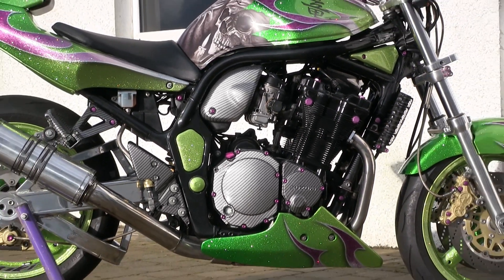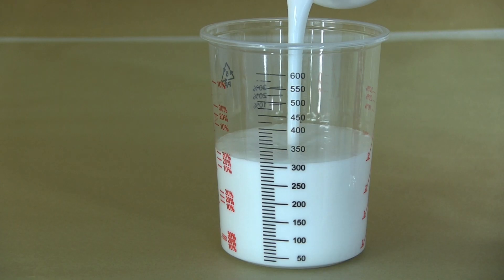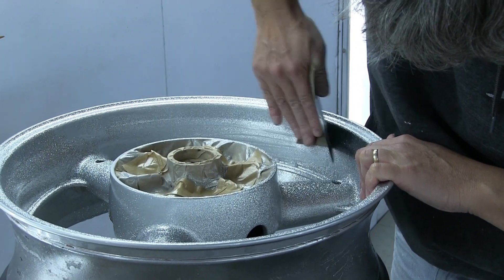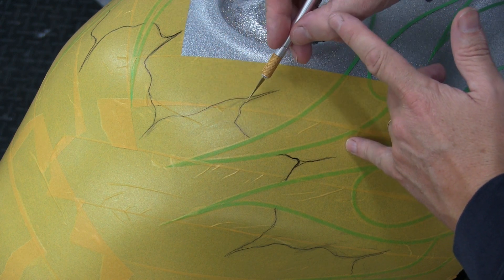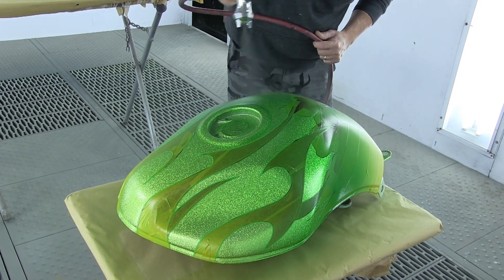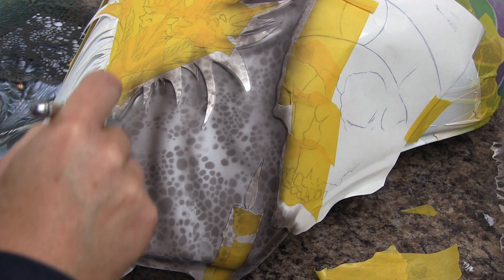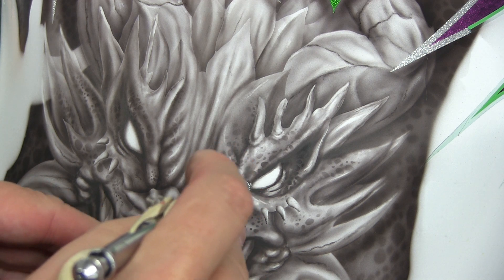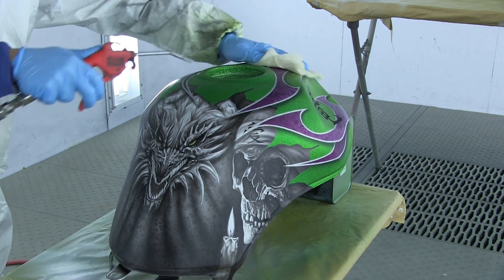How to spray a complete motorcycle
Simon Murray shows top custom painting tips on motorcycles.